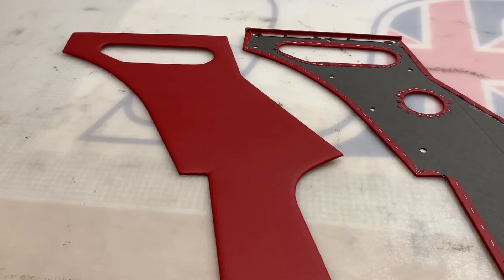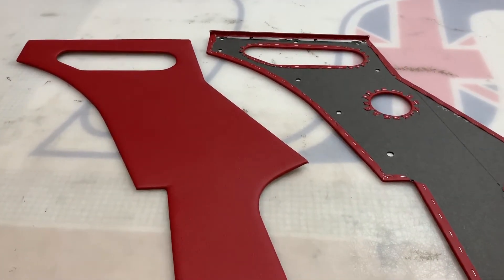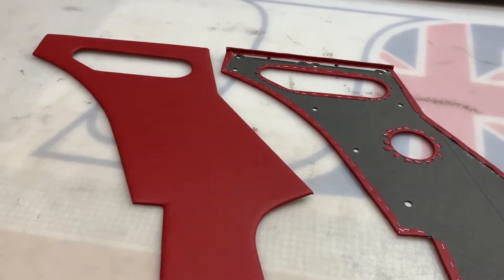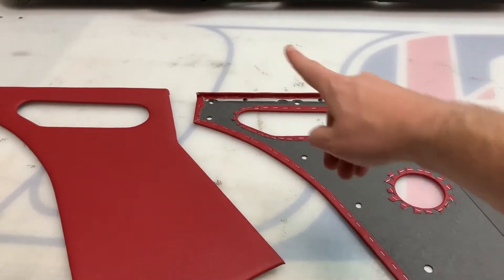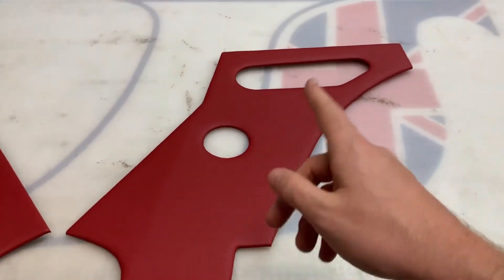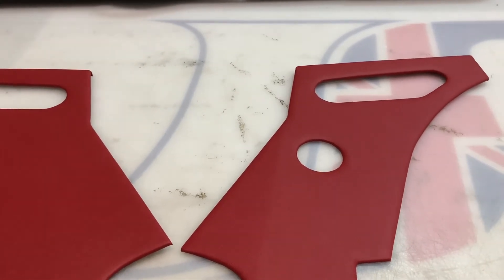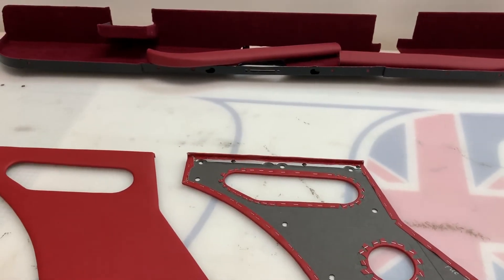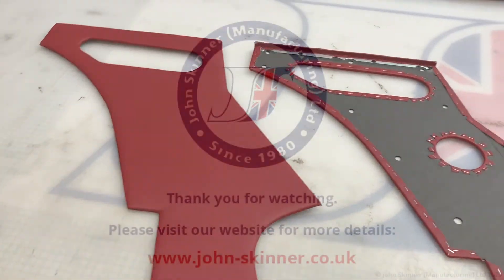Jaguar "E" Type (Fixed Head Coupé / FHC) - Quarter B Post Panels - "Type 1"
A short video to show the B Post Quarter Panels that we offer for the Jaguar E-Type (XK-E) - applicable to the 2-Seater Fixed Head Coupé (FHC) models.

It should be noted that there were originally 3 different versions of Quarter Panels for the Fixed Head Coupe models. This video details what we refer to as "Type 1" - which is considered quite rare, and was commonly seen only the very early Series 1, 3.8ltr models. Other versions can be viewed below:

Suitable Models: Fixed Head Coupé (FHC)
Suitable Series: S1, 3.8ltr
Materials: Vinyl | Leathercloth | Leather